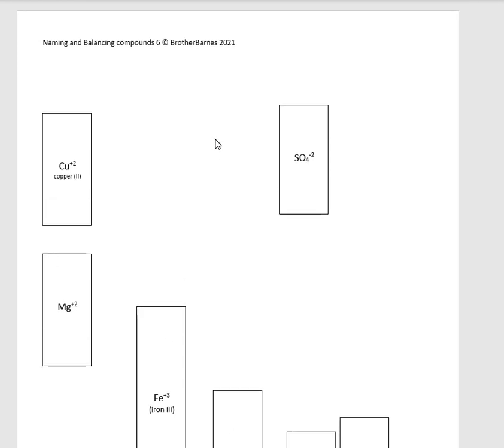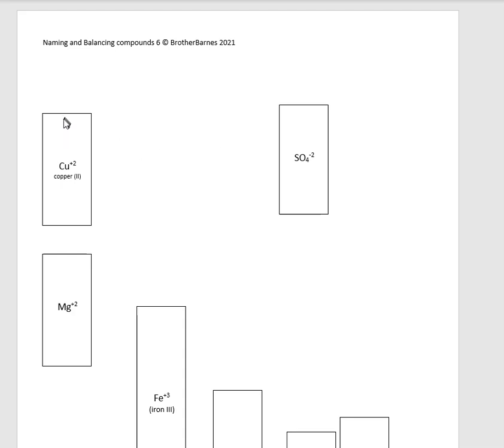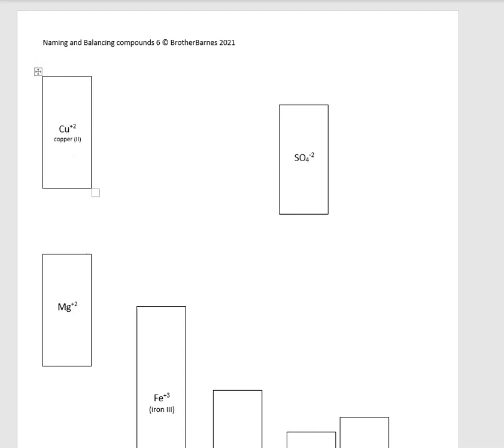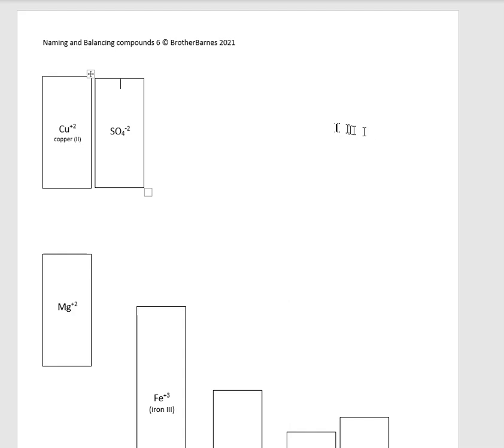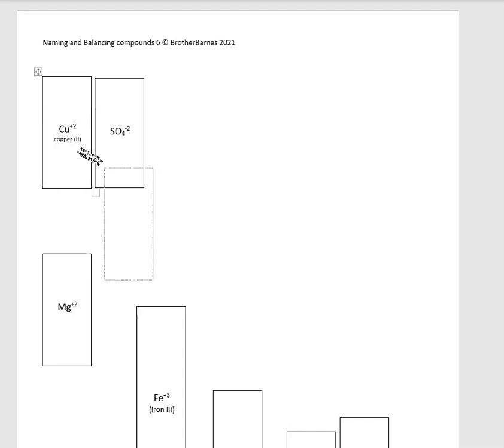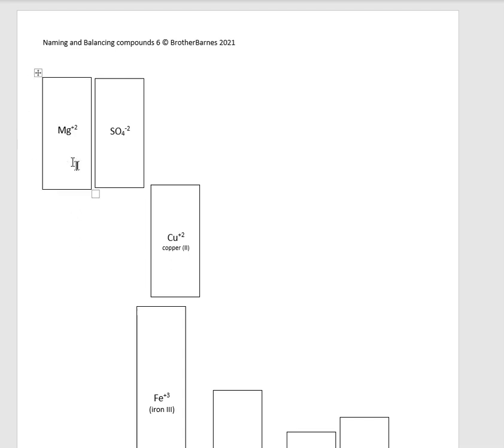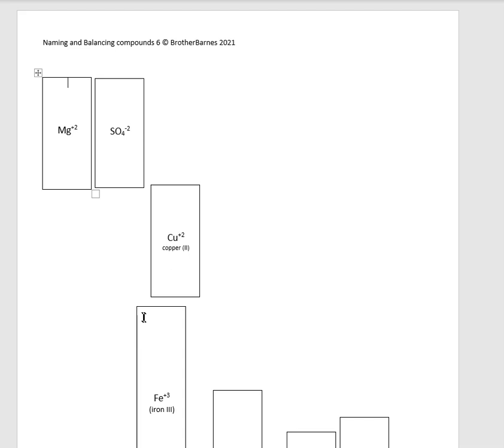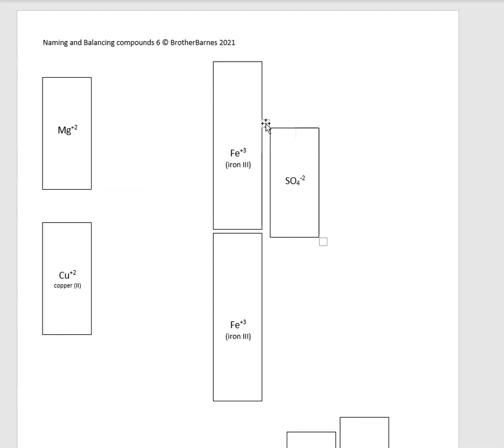Naming and balancing compounds 6